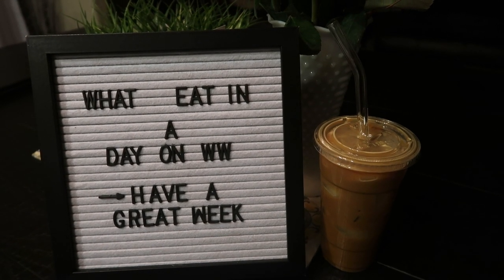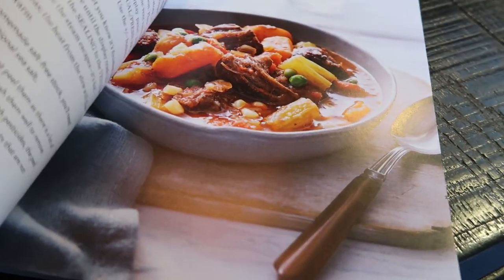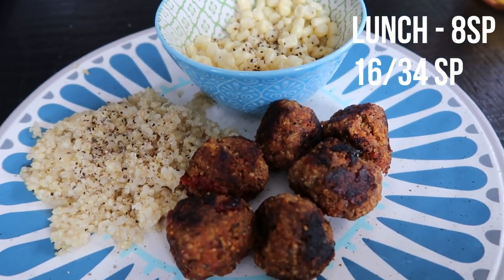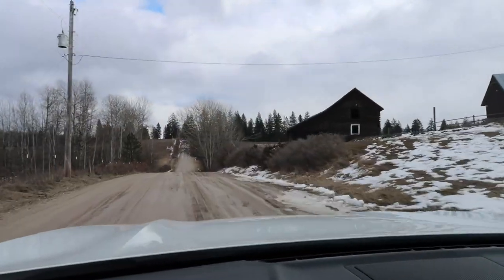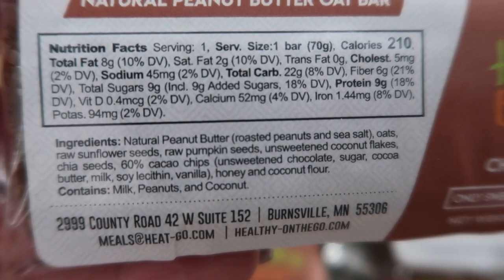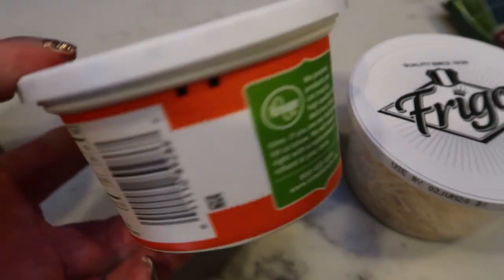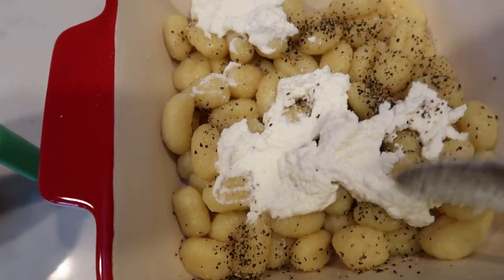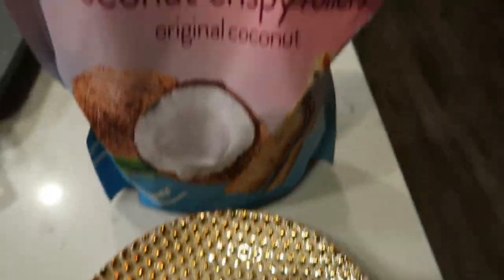WHAT I EAT IN A DAY (CLEAN EATING!) ON MYWW TO LOSE WEIGHT | BAKED GNOCCHI | WEIGHT WATCHERS!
HAPPY WEDNESDAY!!  It's another What I Eat in a Day BUT today- I am ONLY eating whole foods- clean, delicious foods!  I have to say, I am LOVING this new way of eating!!!  Enjoy!! XO

TRUE ROOTS COOKBOOK

INSTANT LOSS COOKBOOK

Code- jennswwjourney

**MODIFICATIONS:  2 Cup Gnocchi and 0pt Marinara (recipe below)**
4 Servings:
LowFat Ricotta- 6sp all plans
Full Fat Ricotta- 7sp all plans

0SP ALL PLANS

Code- jennswwjourney

Code- jennswwjourney

Code- jennswwjourney

Code - JENNIFERGG15

HAPPY MAIL!!!